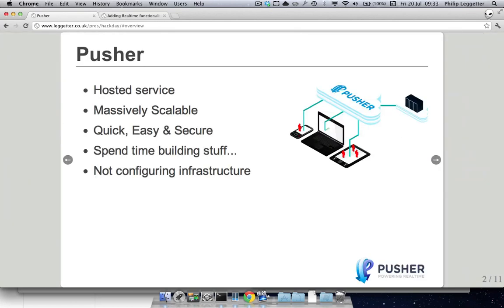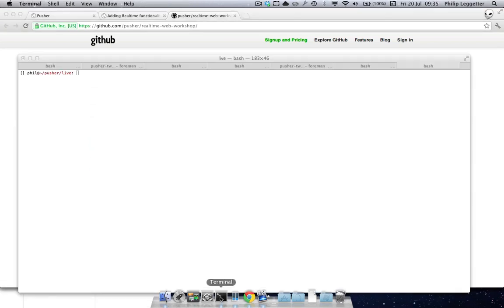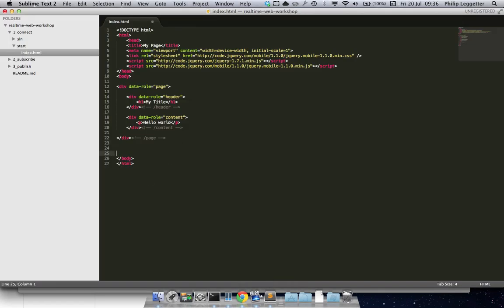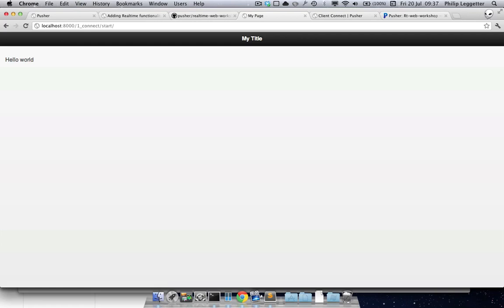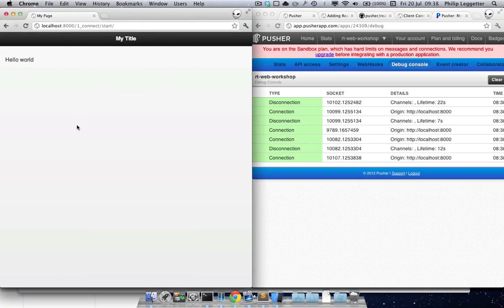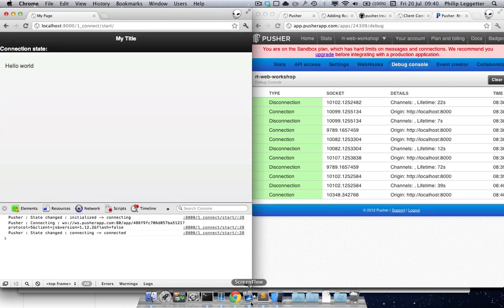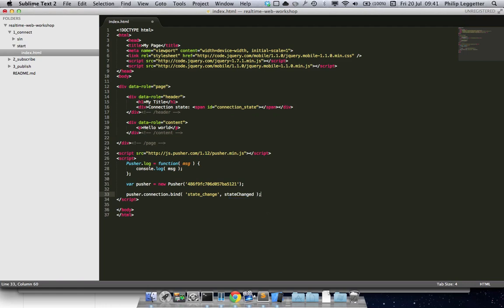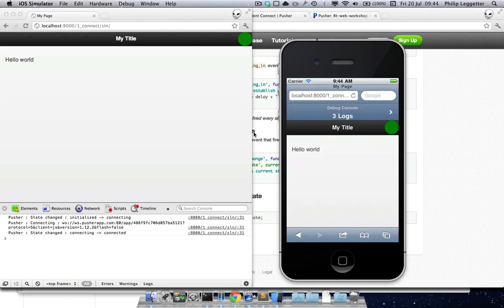Connecting - Pusher Realtime Web Workshop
The video covers connecting to Pusher, using Pusher tooling to determine you are connected and using Pusher connection states within your application code to deal with connectivity.